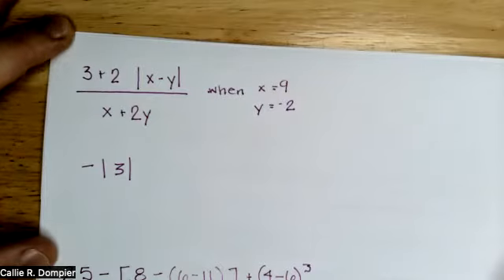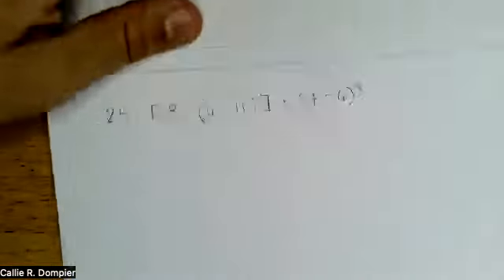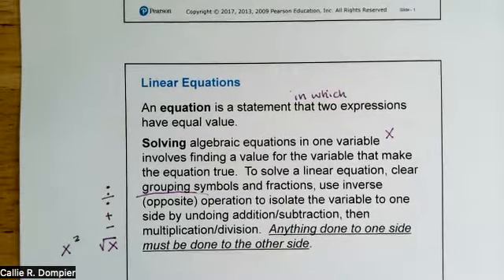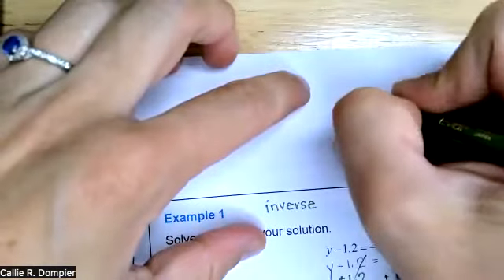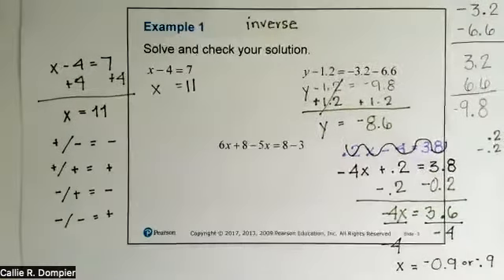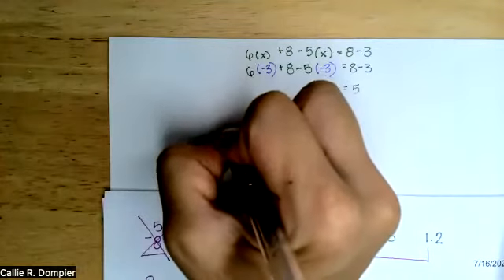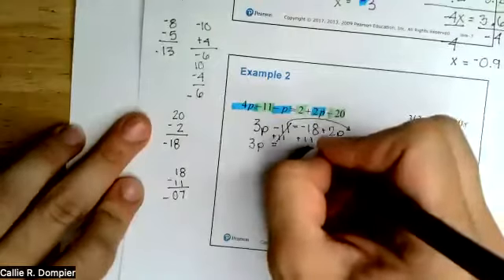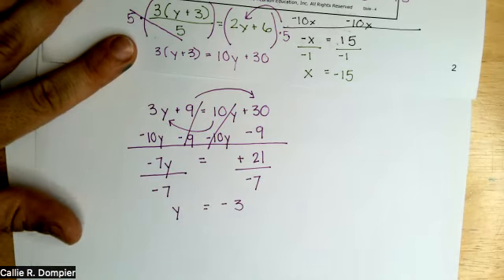Lecture 2.1 part 1 of 2 Wednesday, August 31, 2022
Solving Equations in One Variable (part 1 of 2)